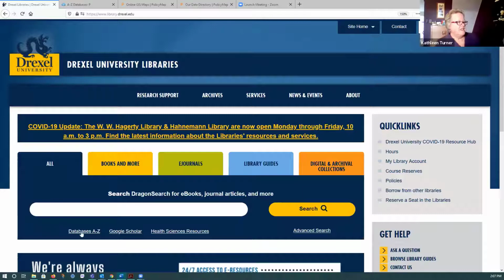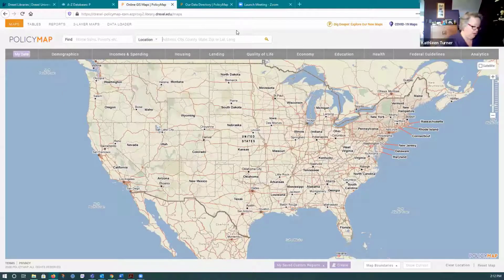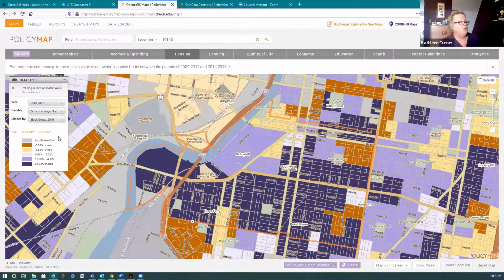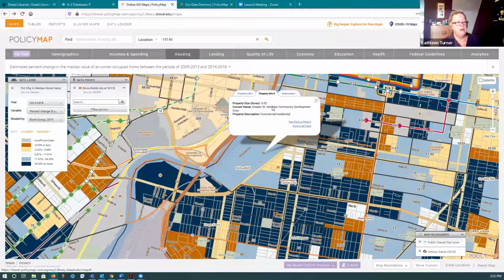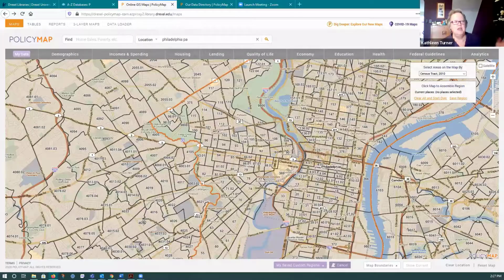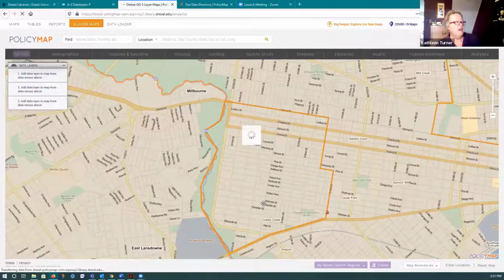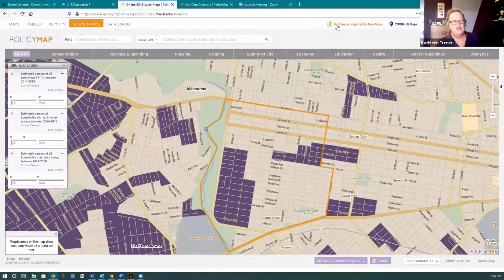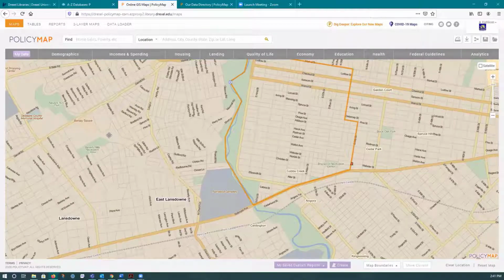Location, Location, Location: Finding and Mapping Social Science Data with PolicyMap 11.5.2020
Kathleen Turner, Librarian for Public Health, offers this session on using the PolicyMap data and mapping tool to find spatial social sciences and policy data and create informative maps.